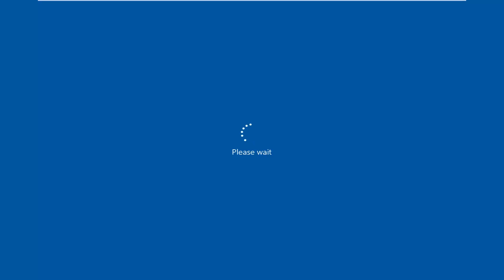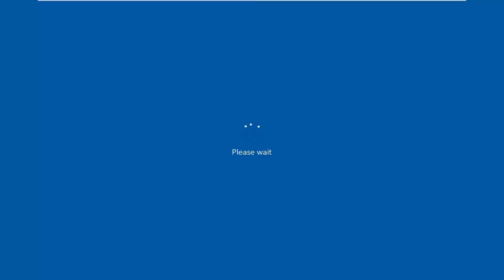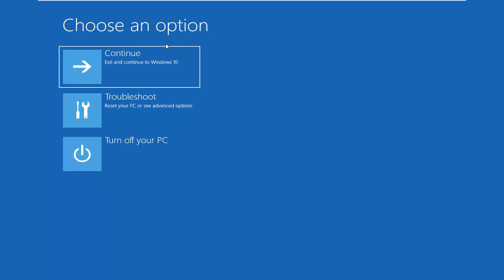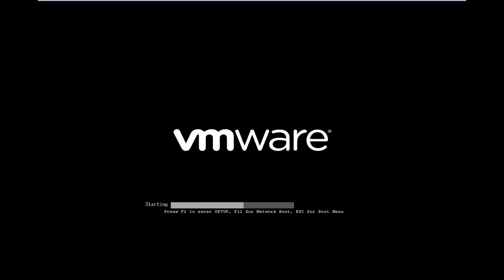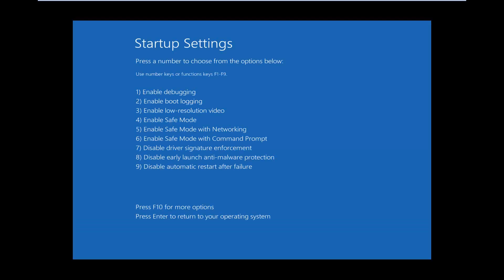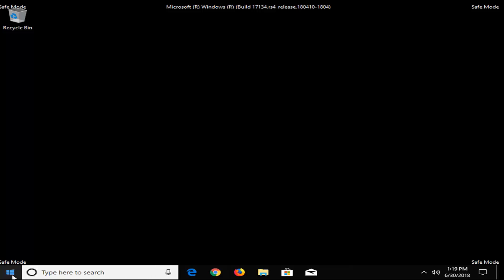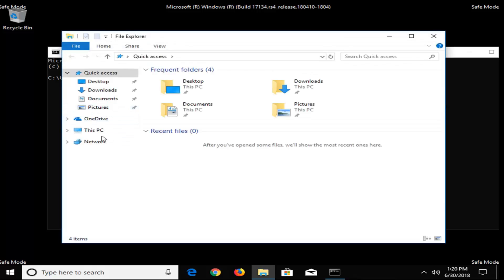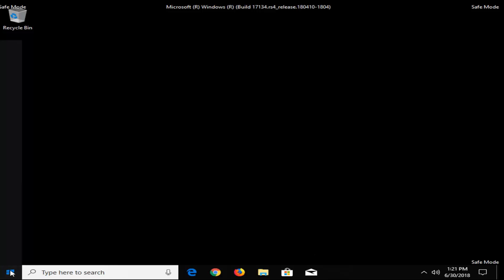How to Fix Blue Screen of Death Stop Error 0x00000024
“A problem has been detected, and windows has been shut down to prevent damage to your computer. If this is the first time you’ve seen this stop error screen, restart your computer. If this screen appears again, follow these steps:

Disable or uninstall any anti-virus, disk defragmentation or backup utilities, check your hard drive configuration and check for any updated drivers. Run CHKDSK /F to check for hard drive corruption, and then restart your computer.

Technical Information:

***Stop: 0x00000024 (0x00190203, 0x822B0330, 0xc0000102, 0x00000000)”